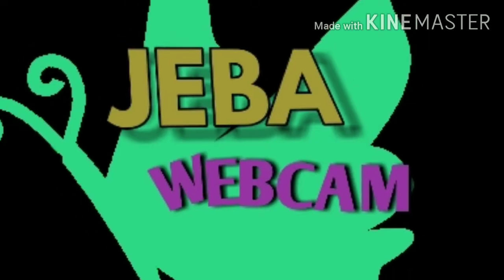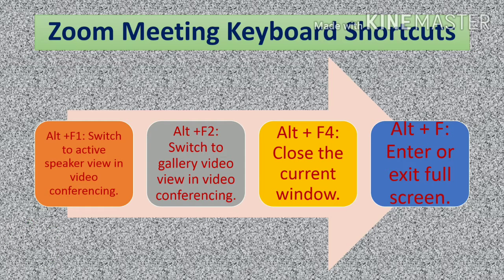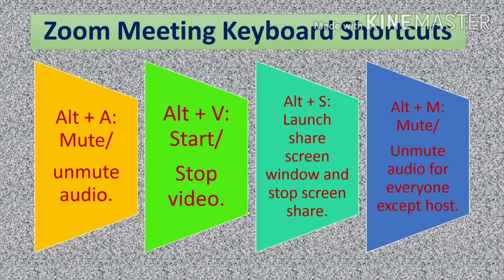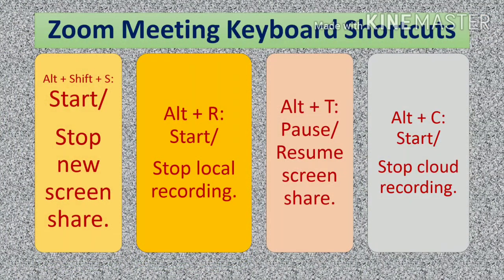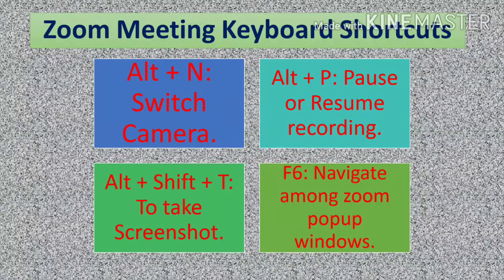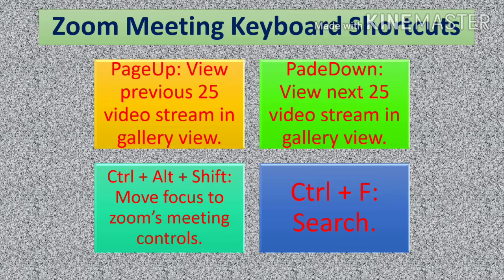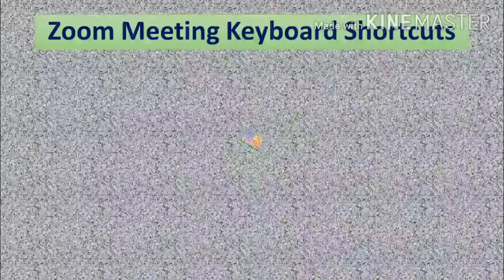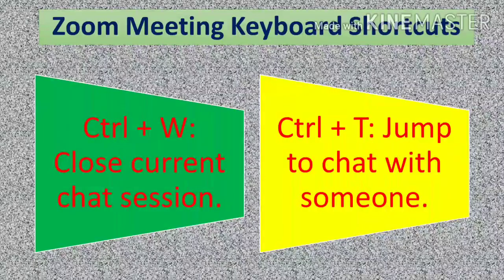Zoom Keyboard Shortcut Keys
In the present trend, people are using Zoom software for various purposes such as online class, business meet, webinars, online conferences, etc.
In this video, the various keyboard shortcut keys while using the Zoom software is presented.
Zoom Meeting Keyboard Shortcuts
Alt +F1: Switch to active speaker view in video conferencing.
Alt +F2: Switch to gallery video view in video conferencing.
Alt + F4: Close the current window.
Alt + F: Enter or exit full screen.
Alt + H: Hide/Display in-meeting chat panel.
Alt + U: Hide/Display participants panel.
Alt + I : Open invite window.
Alt + L: Switch to Landscape/portrait view.
Alt + A: Mute/unmute audio.
Alt + V: Start/Stop video.
Alt + S: Launch share screen window and stop screen share.
Alt + M: Mute/Unmute audio for everyone except host.
Alt + Shift + S: Start/Stop new screen share.
Alt + R: Start/Stop local recording.
Alt + T: Pause/ Resume screen share.
Alt + C: Start/Stop cloud recording.
Alt + N: Switch Camera.
Alt + P: Pause or Resume recording.
Alt + Shift + T: To take Screenshot.
F6: Navigate among zoom popup windows.
PageUp: View previous 25 video stream in gallery view.
PadeDown: View next 25 video stream in gallery view.
Ctrl + Alt + Shift: Move focus to zoom’s meeting controls.
Ctrl + F: Search.
Ctrl + Shift + Tab: Move to the previous Tab.
Ctrl + Tab: Move to the next Tab.
Ctrl + Alt + Shift + H: Show/Hide floating meeting controls.
Alt + Y: Raise/Lower hand.
Alt + Shift + G: Stop remote control.
Alt + Shift + R: Gain remote control.
Ctrl + Up: Go to previous chat.
Ctrl + Down: Go to next chat.
Ctrl + W: Close current chat session.
Ctrl + T: Jump to chat with someone.

Jeba Webcam Youtube channel has been created by Dr.Jebaraj S., M.E., Ph.D. with a vision of publishing videos in Recent Trends and Technical Aspects.
If you have any questions related with the video, kindly put your questions in the comment box.